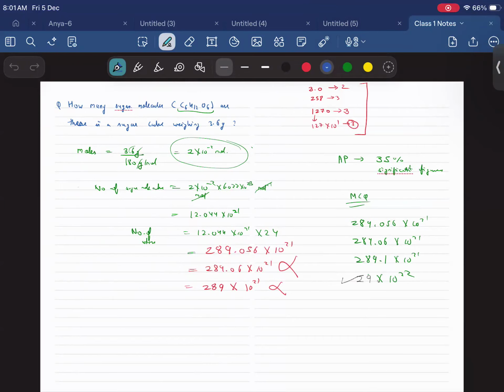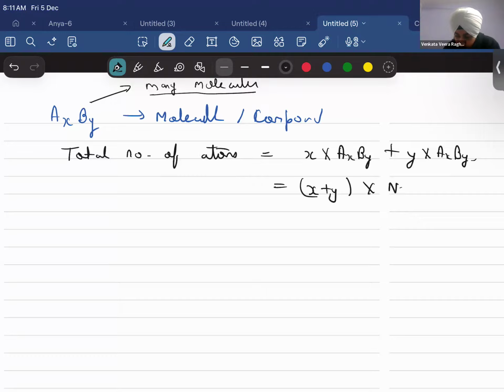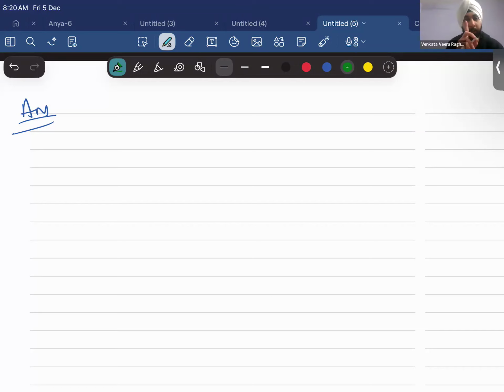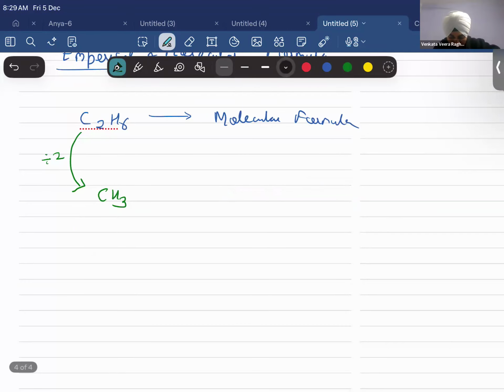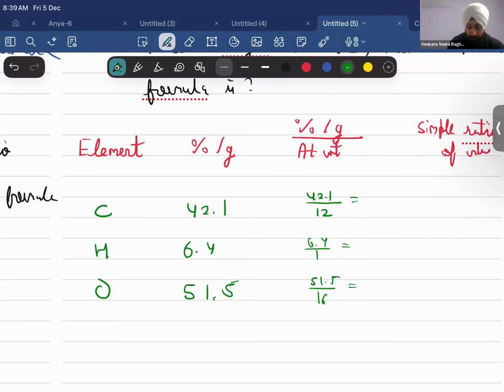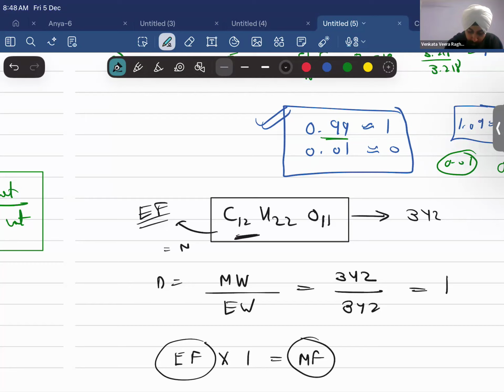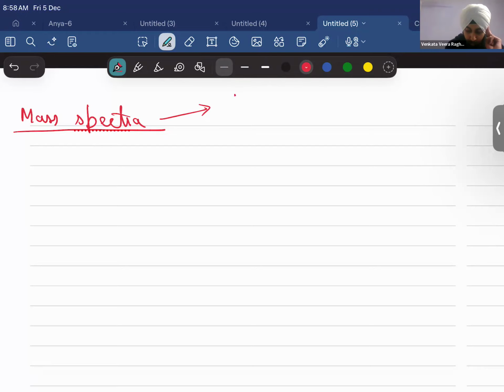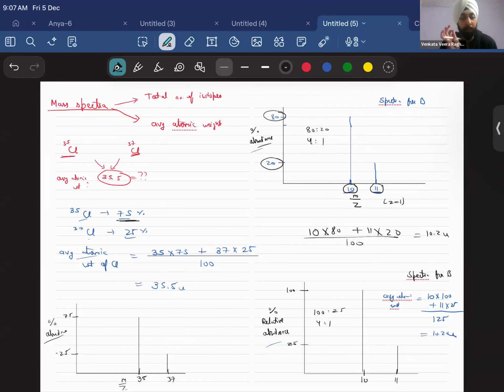AP Chemistry Session 2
AP Capstone Program

AP Seminar

AP Research
(Part of the AP Capstone Diploma Program)
Wikipedia

🎨 Arts

AP 2-D Art and Design

AP 3-D Art and Design

AP Drawing

Wikipedia

📚 English

AP English Language and Composition

AP English Literature and Composition
Wikipedia

📜 History & Social Sciences

AP African American Studies

AP Comparative Government and Politics

AP Macroeconomics

AP Microeconomics

AP Psychology

AP United States History

Wikipedia

📊 Math & Computer Science

AP Statistics
Wikipedia

🔬 Sciences

AP Biology

AP Chemistry

AP Physics 2: Algebra-Based

AP Physics C: Mechanics

Wikipedia

🌍 World Languages & Cultures

AP Chinese Language and Culture

AP French Language and Culture

AP German Language and Culture

AP Italian Language and Culture

AP Japanese Language and Culture

AP Latin

AP Spanish Language and Culture

AP Spanish Literature and Culture
Crimson Education